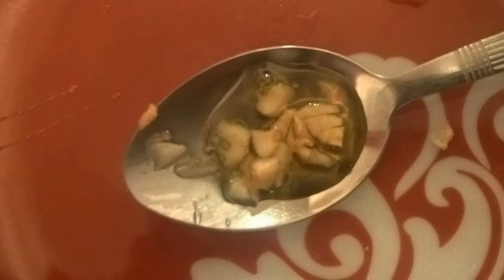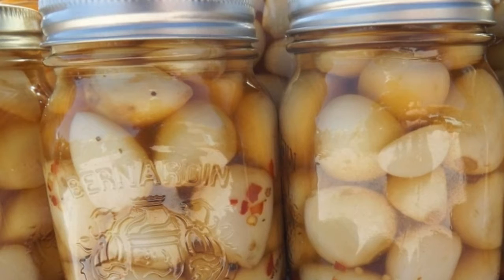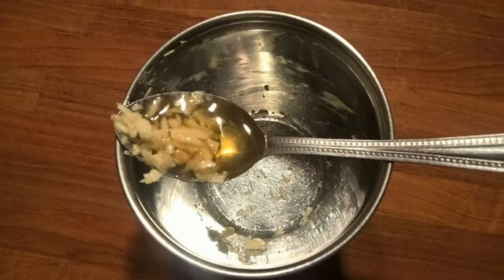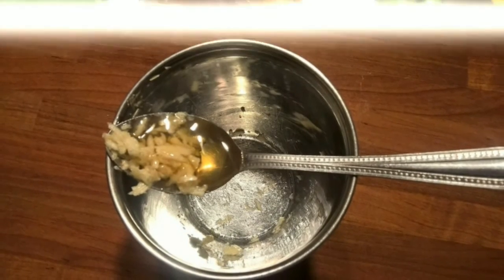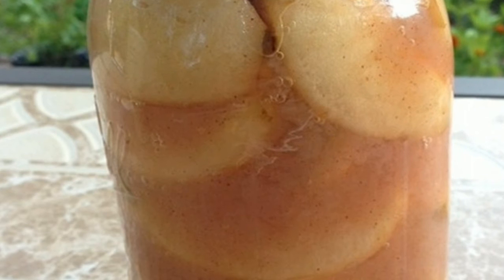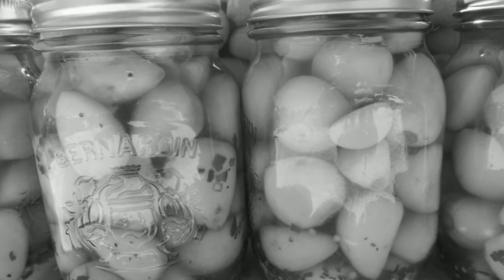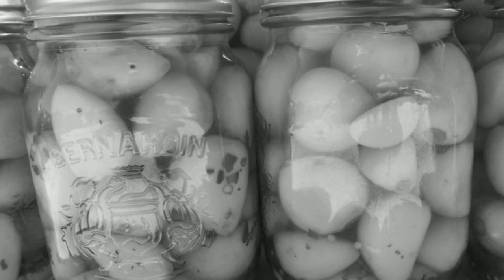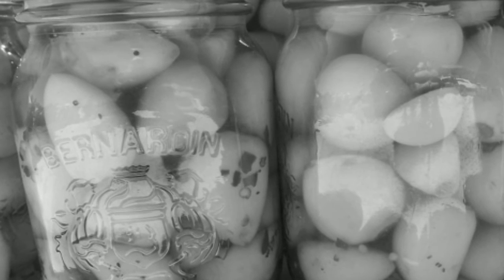Boost Your Immune System With Honey And Garlic (Recipe)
Did you realize that assembling garlic and honey will make a blend that can keep your body sound and solid?

Garlic isn't incredible for adding flavor to a formula, but since of its solid cell reinforcement properties it's likewise useful for your wellbeing. Garlic has allicin in it, which can bring down cholesterol levels, stop blood coagulating, and has been appeared to stop growth and eliminate microscopic organisms.

Garlic doesn't have a great deal of calories, however is brimming with supplements, similar to manganese, vitamin B6, vitamin C, selenium, and fiber. It normally fortifies your safe framework to enable your body to battle disease. An investigation demonstrated that having garlic consistently brought down the quantity of colds by 63%, and decreased the length of icy indications by 70%.

The materials and the information contained on HOME REMEDIES channel are provided for general and educational purposes only and do not constitute any legal, medical or other professional advice on any subject matter. These statements have not been evaluated by the FDA and are not intended to diagnose, treat or cure any disease. Always seek the advice of your physician or other qualified health provider prior to starting any new diet or treatment and with any questions you may have regarding a medical condition. If you have or suspect that you have a medical problem, promptly contact your health care provider.